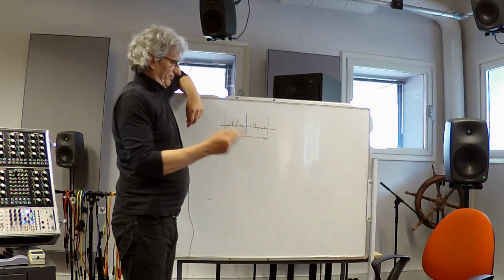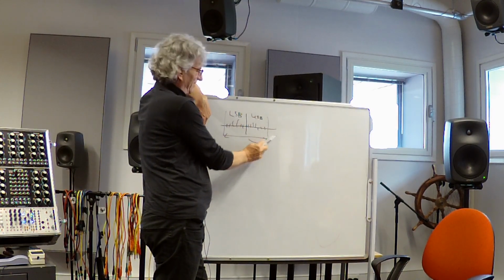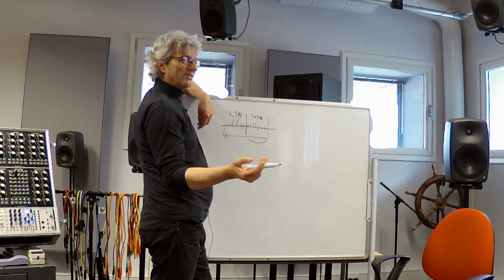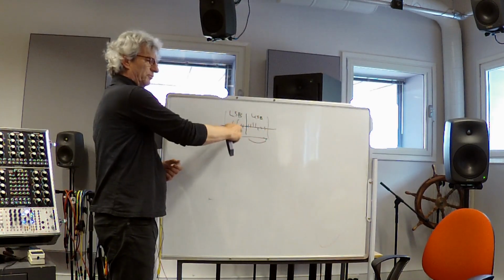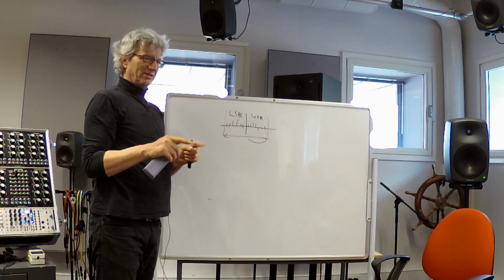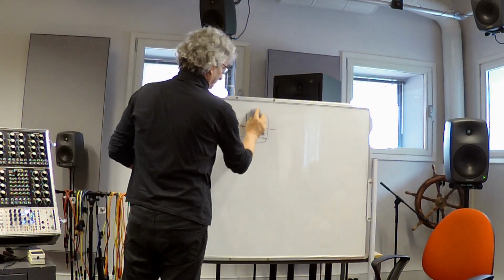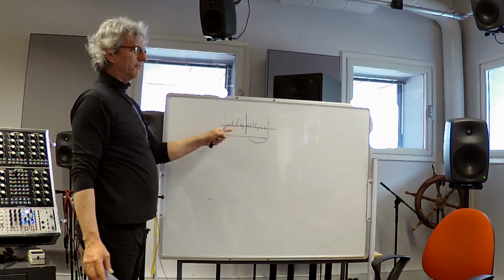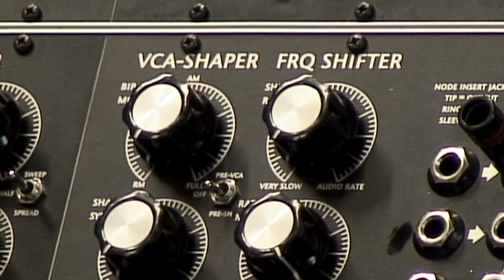hordijk #23 frq shifter hordijk modular workshop @novars 3 4 june 2017 v1 1080p